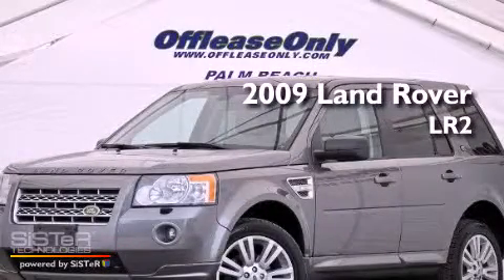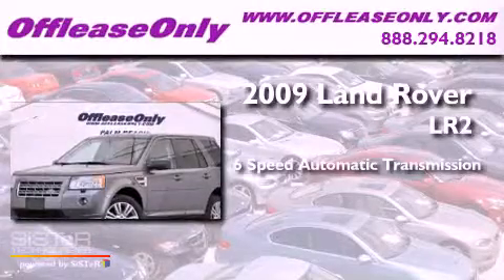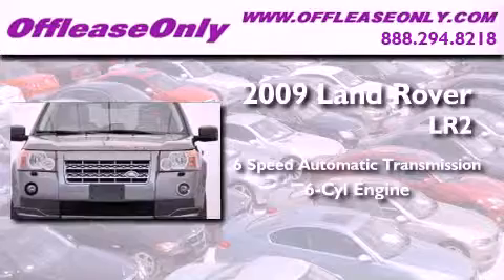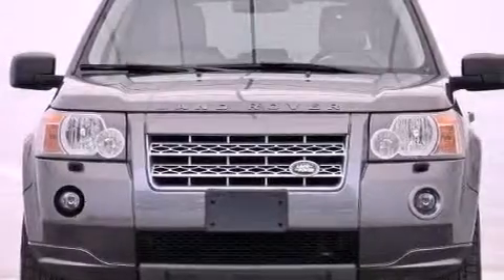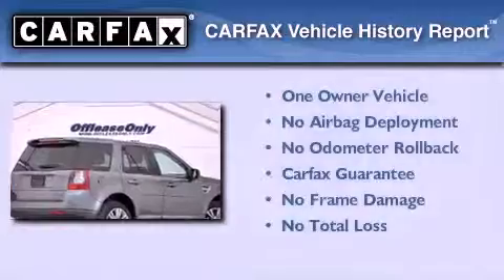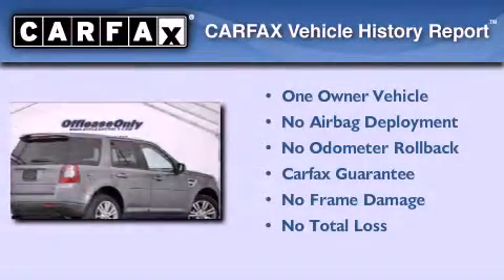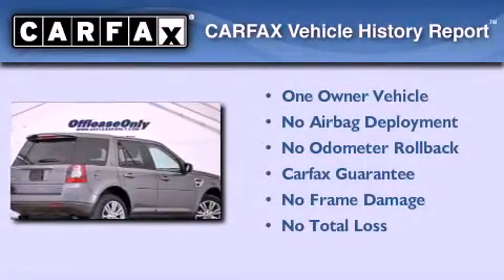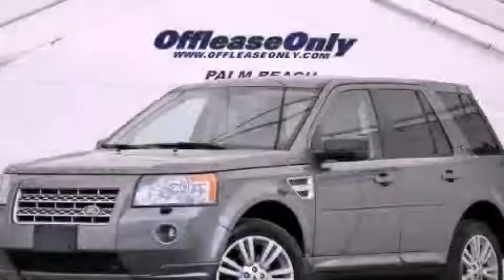Preowned 2009 Land Rover LR2 Coconut Creek FL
Year : 2009
 Make : Land Rover
 Model : LR2
 Engine : Inline 6 3.2/195
 Trans . : Automatic
 Exterior : Nazca Sand Metallic
 Miles : 66,469
 Interior : Almond
 Stock : 41544

 Preowned 2009 Land Rover LR2 Lake Worth FL